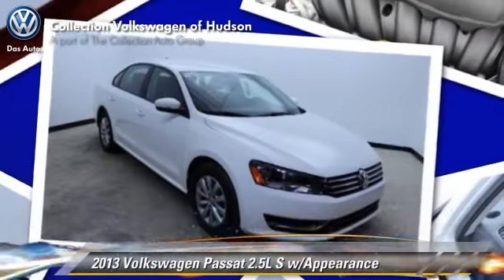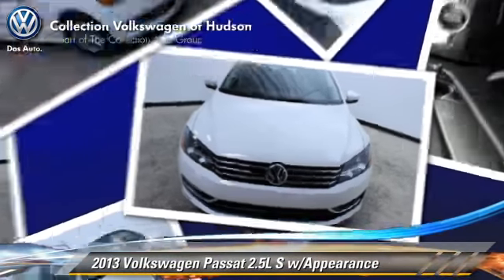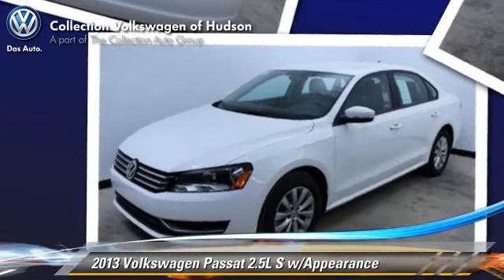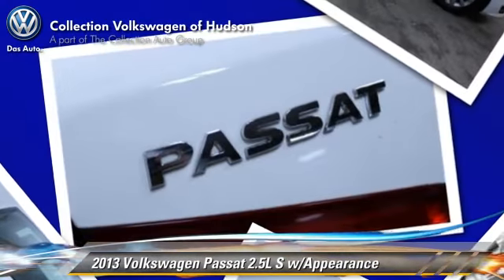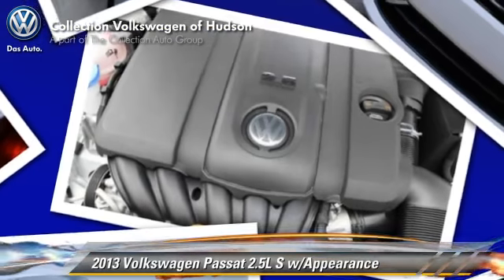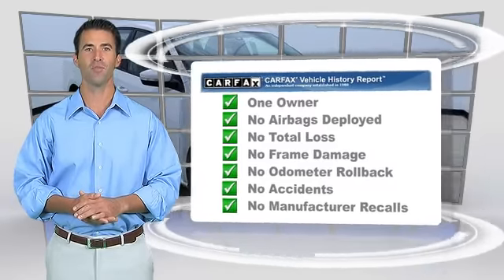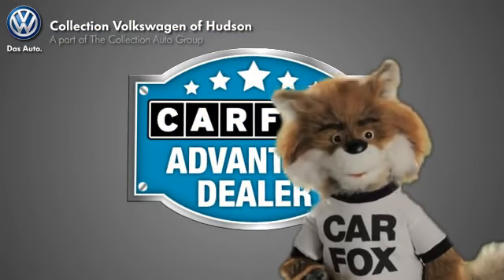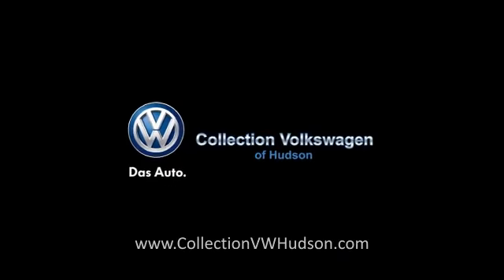Used 2013 Volkswagen Passat 2.5L S w/Appearance - Hudson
Collection Volkswagen of Hudson

5715 Darrow Road Hudson OH 44236

2013 Volkswagen Passat 2.5L S w/Appearance

$17,999

Color: Candy White
Engine: 2.5L 5 cyls
Transmission: Automatic 6-Speed
Miles: 7522
VIN: 1VWAH7A30DC015243
Stock: V0153

This vehicle features: 170 hp horsepower, 2.5 L liter inline 5 cylinder DOHC engine with variable valve timing, 4 Doors, 4-wheel ABS brakes, Air conditioning, Audio controls on steering wheel, Bluetooth, Center Console - Full with covered storage, Clock - Analog, Compass, Cruise control, Daytime running lights, Dusk sensing headlights, External temperature display, Front seat type - Bucket, Front-wheel drive, Head airbags - Curtain 1st and 2nd row, Interior air filtration, Intermittent window wipers, Multi-function remote - Trunk/hatch/door/tailgate, Overhead console - Mini with storage, Passenger Airbag, Power mirrors, Power windows with 2 one-touch, Privacy/tinted glass, Rear bench seats, Rear defogger, Remote power door locks, Signal mirrors - Turn signal in mirrors, Speed-proportional power steering, Stability control, Tachometer, Tilt and telescopic steering wheel, Traction control - ABS and driveline, Transmission hill holder, Trip computer

Move quickly!! CARFAX 1 owner and buyback guarantee!! Priced below NADA Retail!!! Why pay more for less!!! You've been waiting for that one-time deal and I think I've hit the nail on the head with this great Passat! Less than 8k miles!!! You don't have to worry about depreciation on this trusty Vehicle!** Great safety equipment to protect you on the road: ABS Traction control Curtain airbags Passenger Airbag Signal mirrors - Turn signal in mirrors...Oh and did you notice that it's generously equipped with: Bluetooth Power locks Power windows Air conditioning Cruise control...

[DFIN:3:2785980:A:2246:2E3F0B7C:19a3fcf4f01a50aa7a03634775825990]